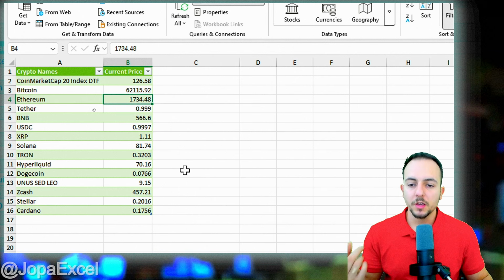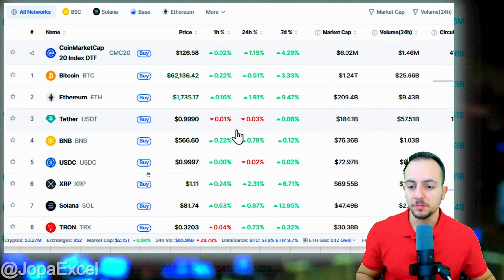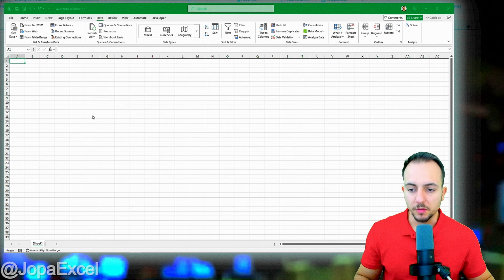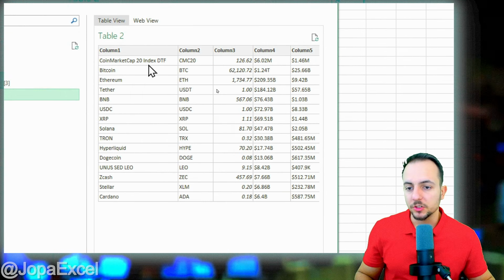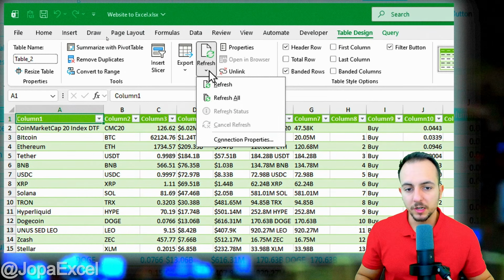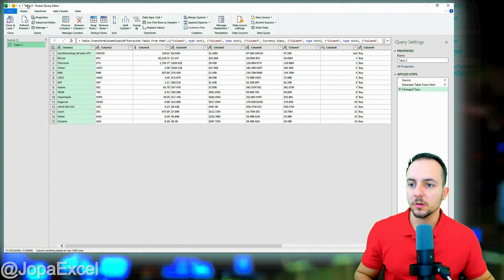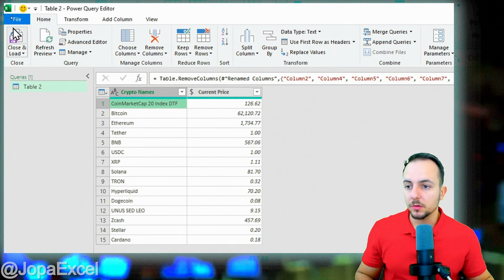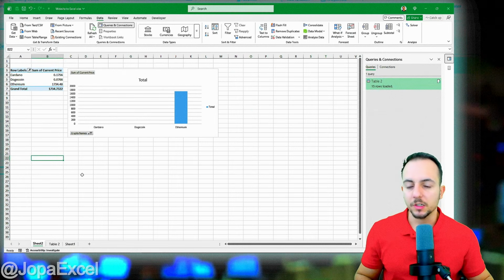How to Pull Live Website Data into Excel Automatically | Web Scraping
In this Excel tutorial, you will learn how to connect Excel to a website using Power Query and import data directly from a web page URL.

Instead of manually copying and pasting information from a website into Excel, Power Query allows you to create a connection between Excel and the web page. Once the data is imported, you can refresh the connection and update the table whenever the website changes.

In this video, I show how to use the Get Data from Web feature in Excel, enter a website URL, select a table from the page, load the data into Excel, and use that data to create reports, PivotTables, PivotCharts, and dashboards.

How to import data from a website into Excel, How to use Power Query with a web page URL, How to connect Excel to online data, How to refresh website data automatically in Excel, How to turn web data into an Excel table, How to create PivotTables from imported web data, How to create PivotCharts from online data, How to build a simple Excel dashboard using website data, How to avoid manual copy and paste when working with online tables.

This tutorial is useful for anyone who works with reports, dashboards, crypto prices, stock market data, financial data, product lists, online tables, or any information that needs to be updated regularly inside Excel.